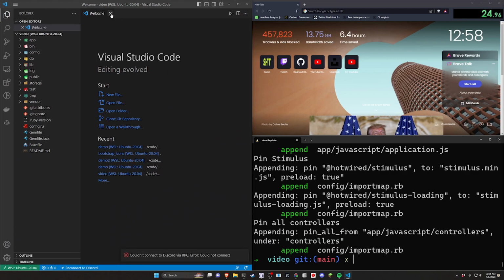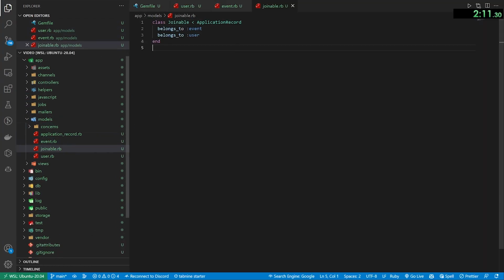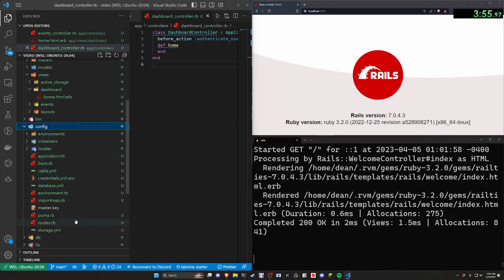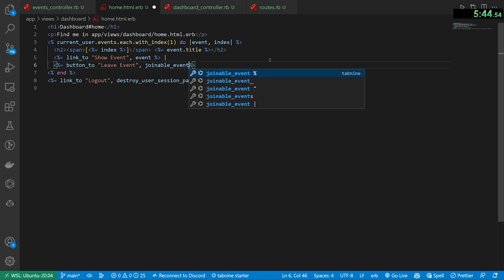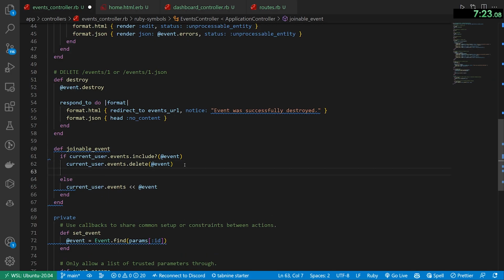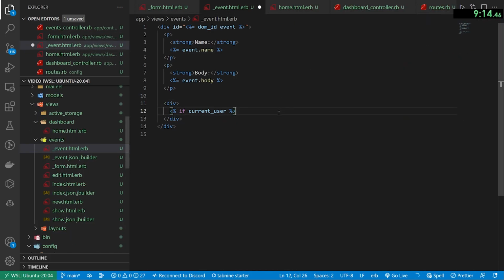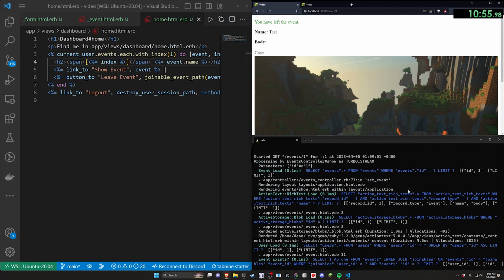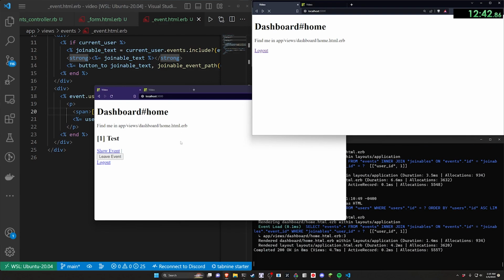Joinable Events For Devise Users Speedrun | Ruby on Rails 7 Tutorial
This is one of the projects I had to do for my database course. I ended up using Ruby on Rails 4? At the time, along with devise. Now it's Rails 7! :)